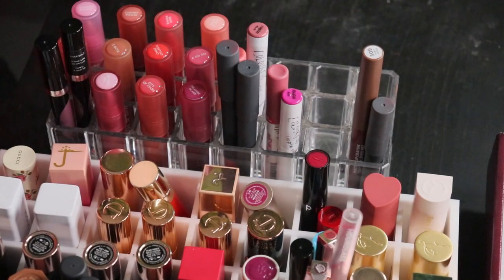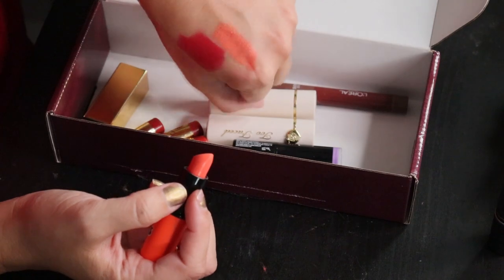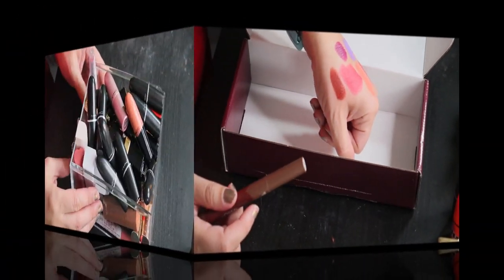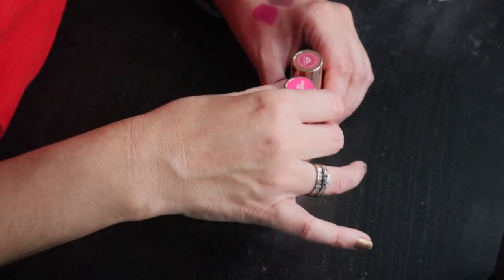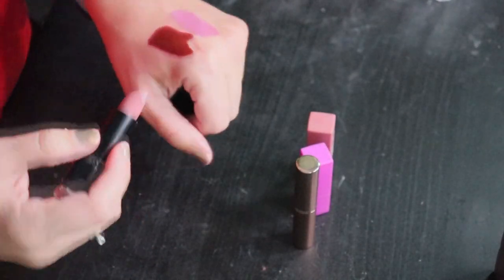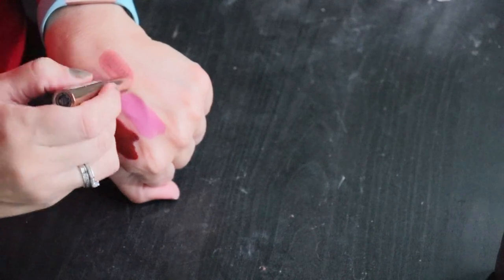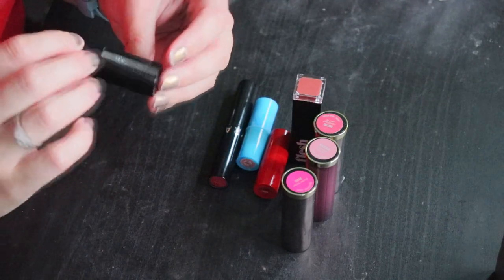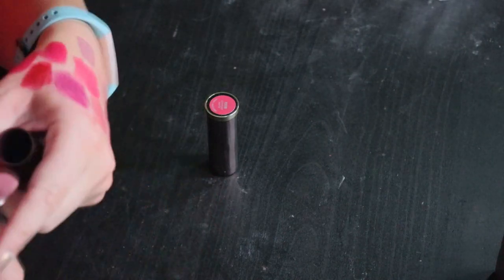MASSIVE LIPSTICK DECLUTTER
This will be Part One of a 3-part lip product declutter series. Can you tell that lipsticks are one of my biggest weaknesses? I want to try all the formulas (formulae?) from all the brands and I give bonus points to those with pretty packaging. But all that collecting and experimenting means that my collection gets out of hand and I need to cull through it from time to time.

I'm happy that I have friends in real life who are also makeup lovers as many of my decluttered items find new homes with them. ♥

Have you decluttered any lipsticks recently? If so which ones and for what reason?

Clionadh Cosmetics: KARA10 to save 10% on non-stained glass items

SNAIL MAIL:
620 Veterans Drive, Box 32
Barrie, Ontario L4N 9J4

For reference:
Age: 40
Skin type: normal
Mac shade: NC20